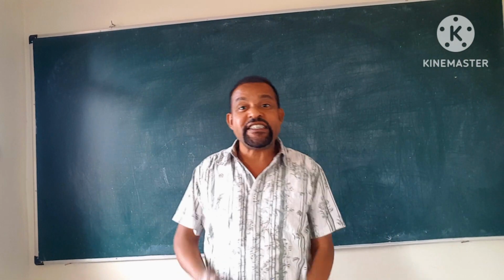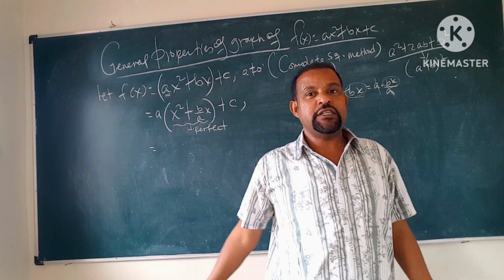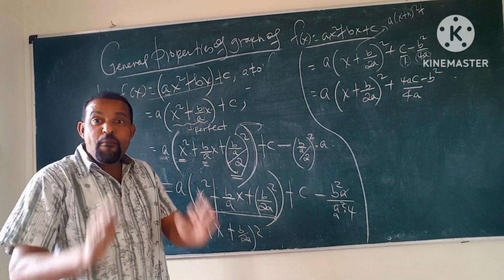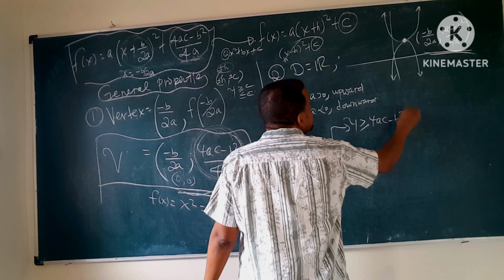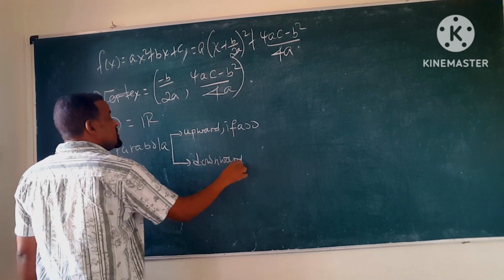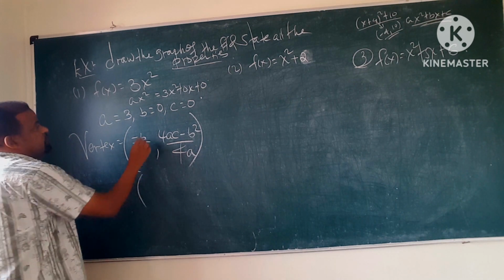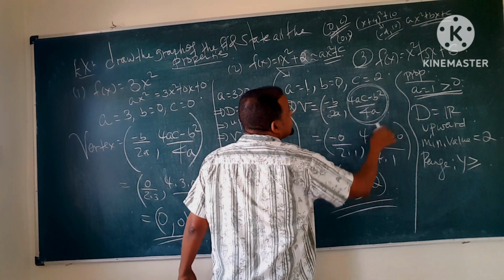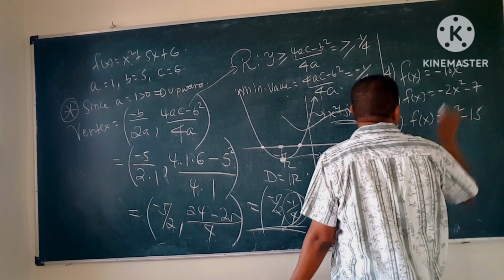Grade 10 Mathematics ,Unit 1 Graphs of Functions, Part 6/New Curriculum